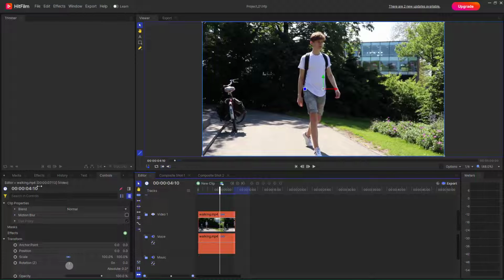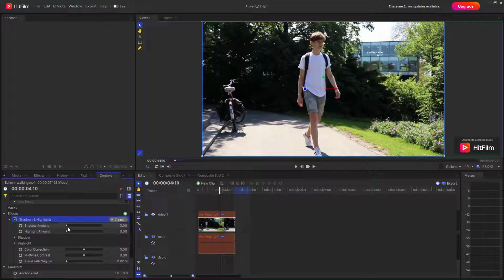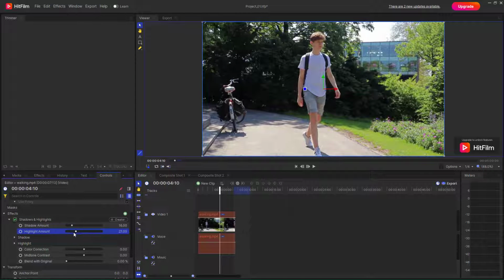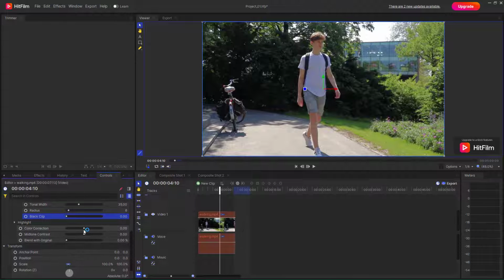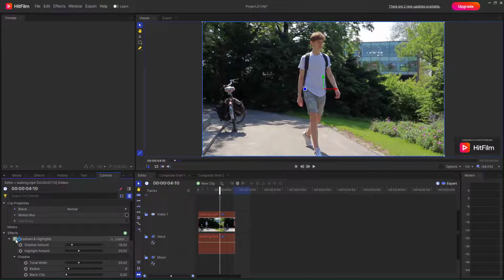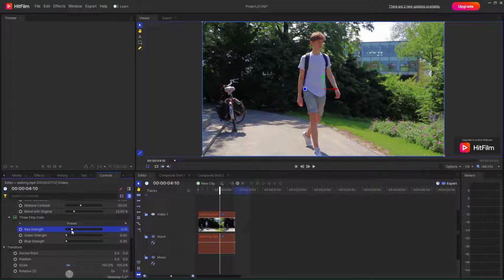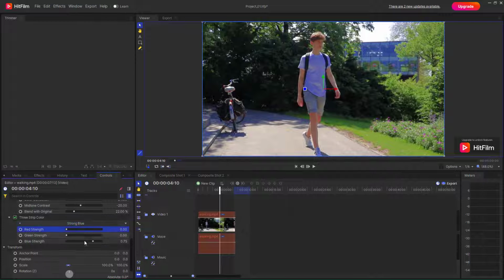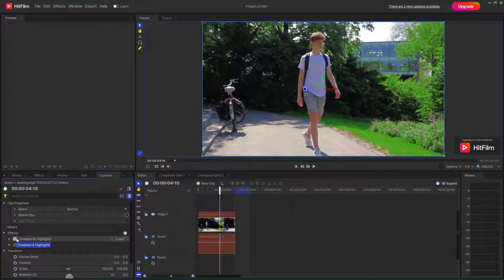HitFilm - Lesson 162 - Shadows, Highlights and Three Strip Color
In this tutorial, we will be discussing about Shadows, Highlights and Three Strip Color in HitFilm